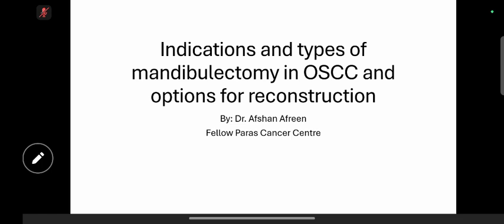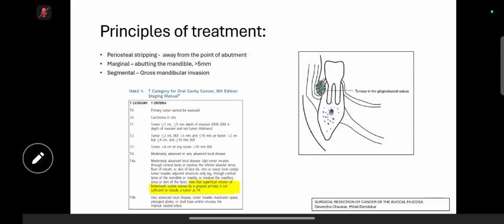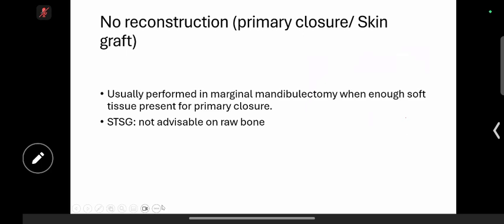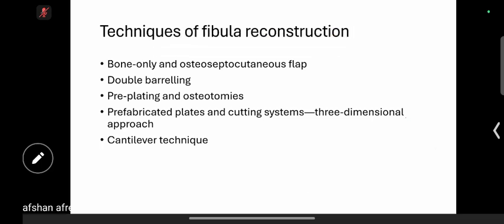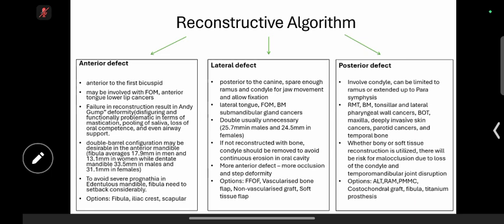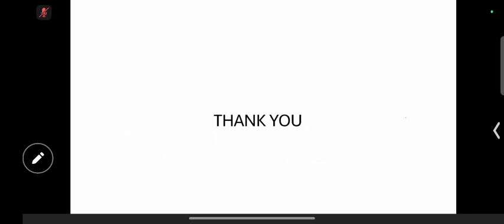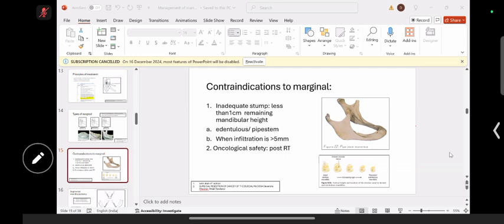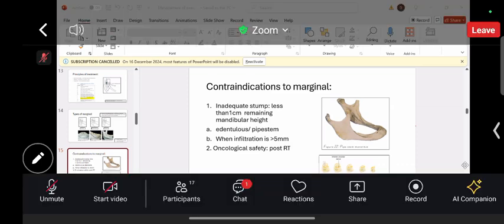indications of mandibular resection and reconstruction